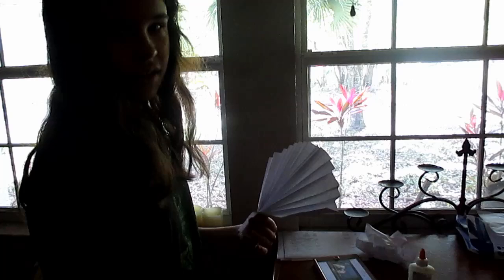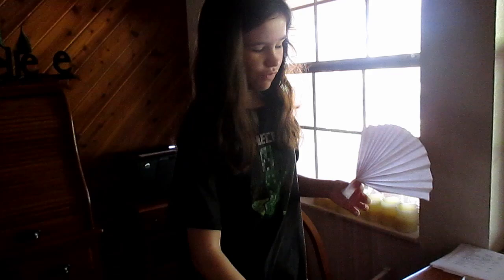TUBE MONSTER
Tube Monster (3.3.15 - Day 1762)

QUESTION OF THE DAY:

Alex Dell

 What is something you wish you had but know you will never get?

ABOUT US:

We also love toys! Some of the toys we collect are My Little Pony, Littlest Pet Shop, Lego, Disney, Minecraft, Star Wars, Transformers, and many others. We share our collections in review video's and you can even see us hunt for toys to add to it. You're never too old to play with toys!

LOVE LEGOS?? See reviews on all the newest sets!